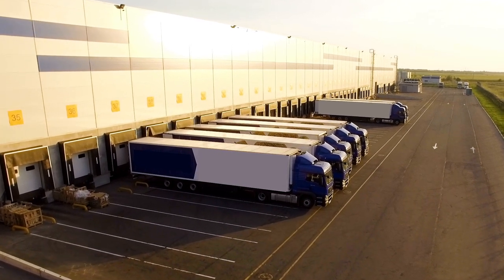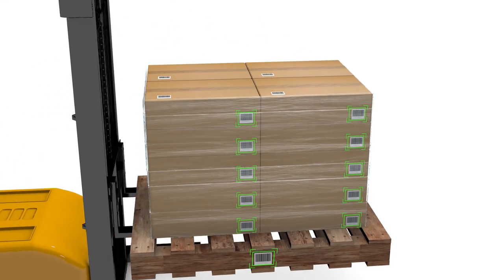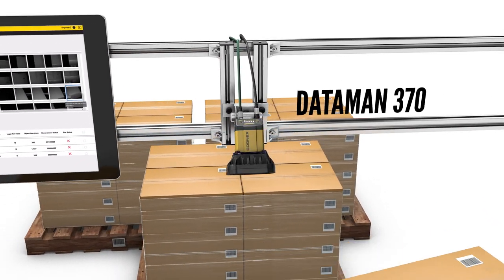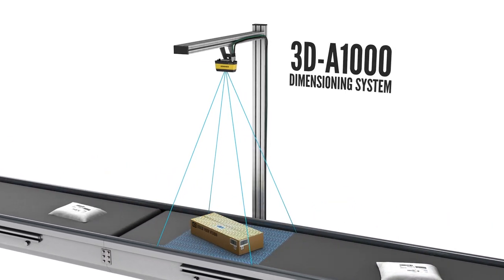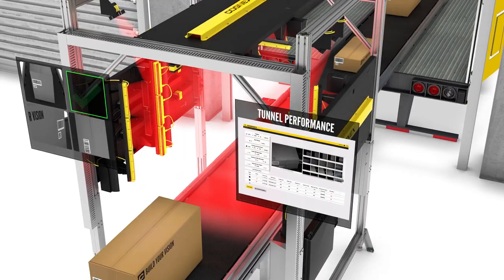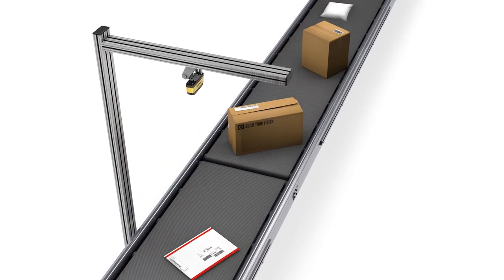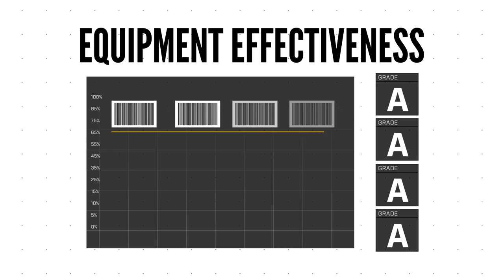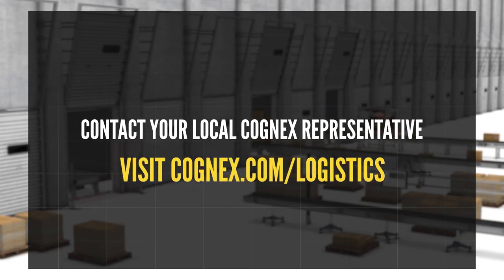How distribution centers use machine vision to intake goods - Inbound Logistics Automation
From the moment a product comes into the logistics warehouse, it needs to be scanned, tracked, and sorted properly to ensure accurate inventory management, proper material handling, and an efficient supply chain. If an item is missorted or a barcode on an item is not read during the inbound logistics process, it can result in costly manual rework.

Using high-performance, image-based barcode readers and machine vision solutions for inbound logistics helps move incoming products faster and ensures traceability as they move through the warehouse. Generating an image as each barcode is read is key to ensuring that every code is read accurately and misreads or no-reads are prevented.

0:00 Automated Inbound Receiving
0:27 Pallet Scanning
1:06 Presentation Reading
1:40 Manifest Verification with 3D Dimensioning
2:12 Logistics Tunnels
2:39 Inbound Item Categorization
2:55 Print and Apply Internal Tracking Labels
3:24 Edge Intelligence